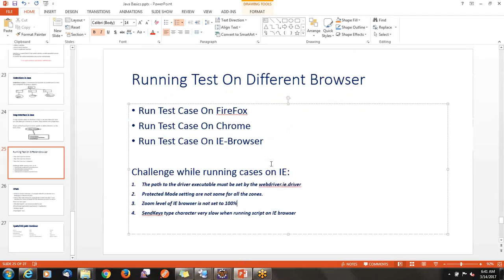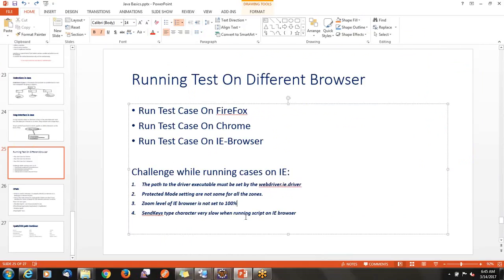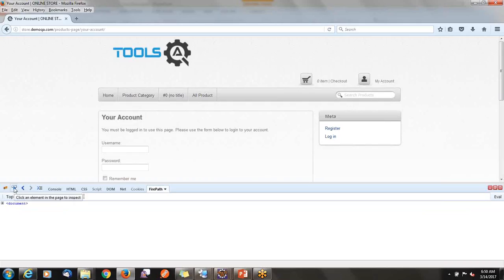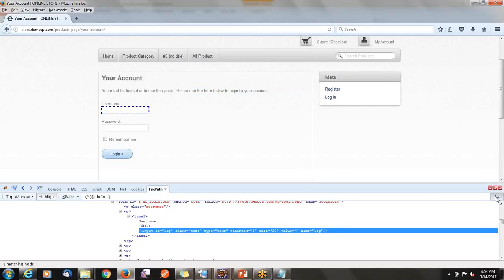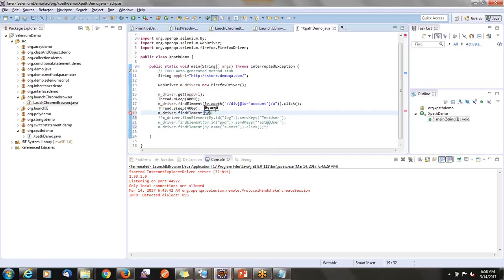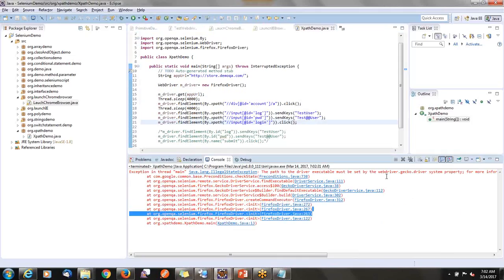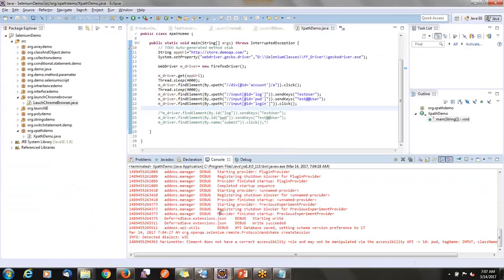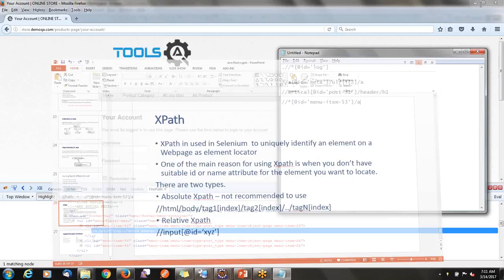Xpath and Execute selenium script on IE browser